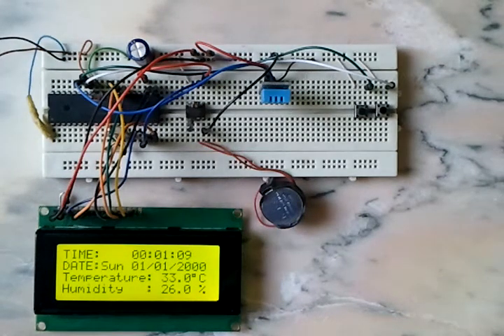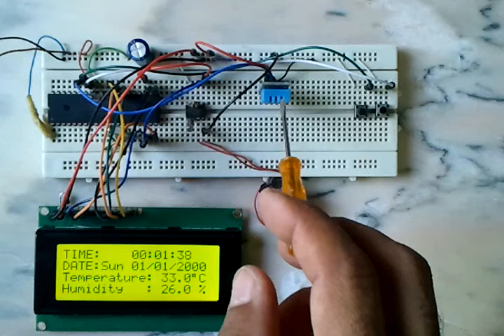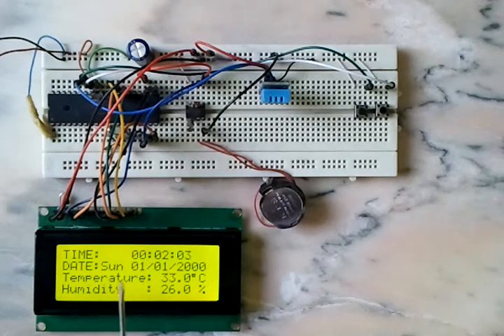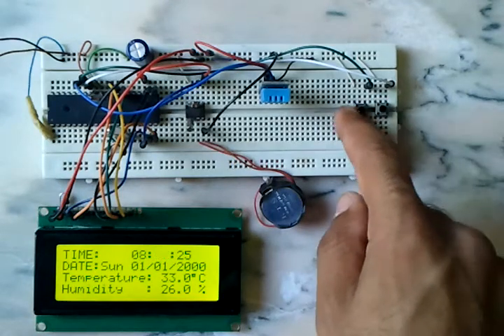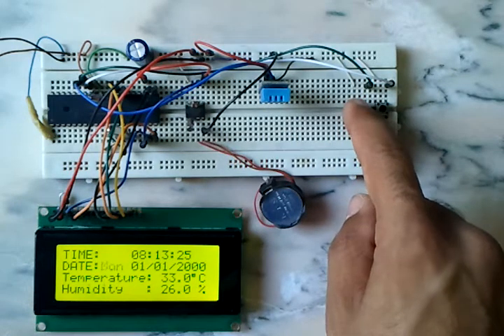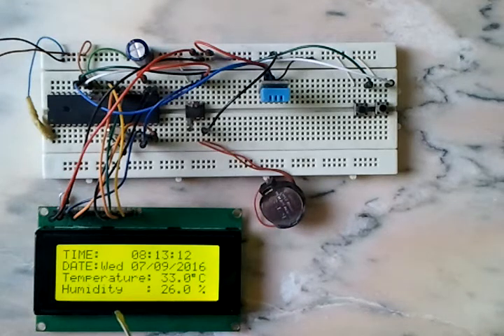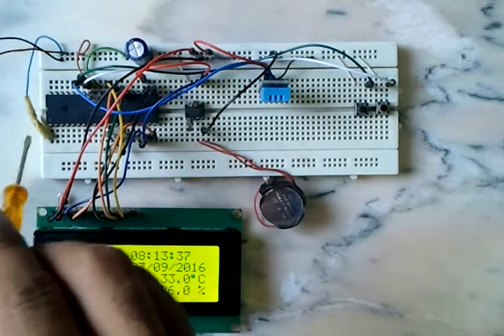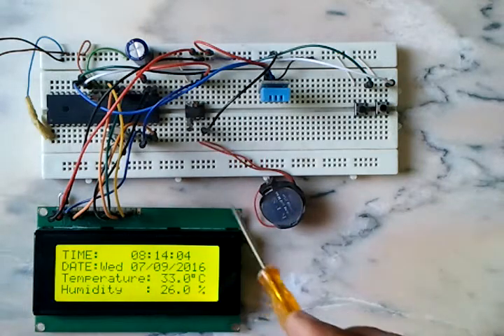PIC16F877A + 2004 LCD + DS1307 RTC + DHT11 Sensor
DIY Real time clock with relative humidity and temperature sensing. Circuit schematic and CCS C code at: